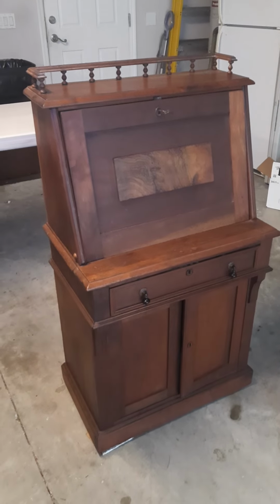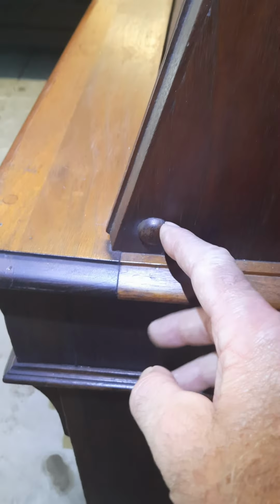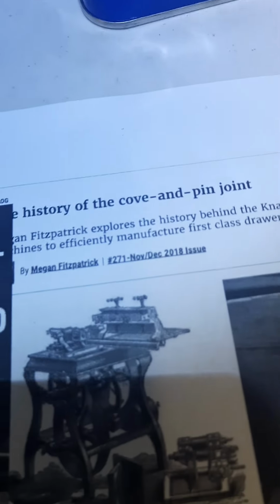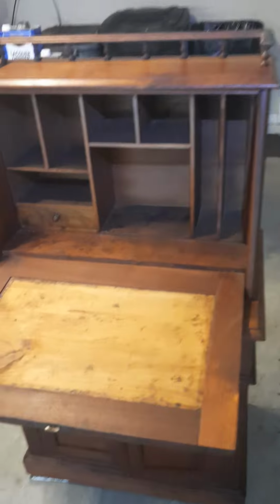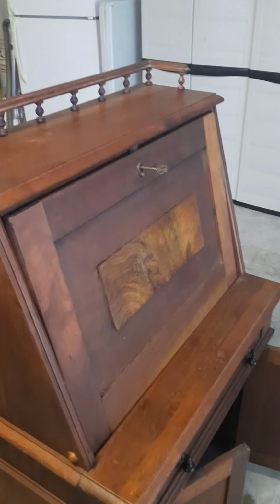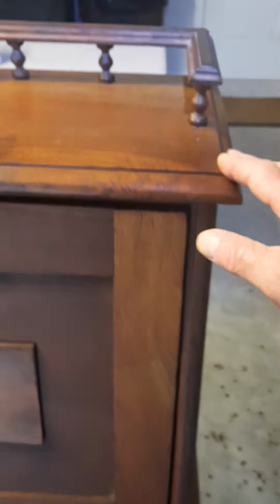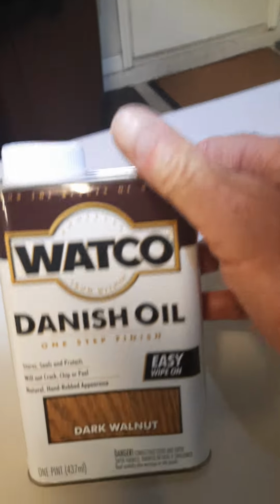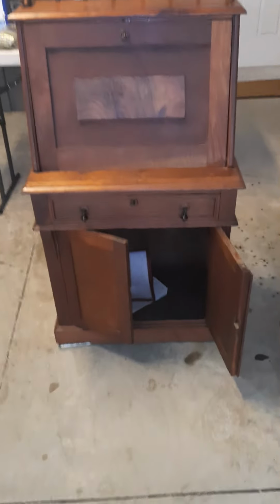reburnishing my "new" 150 year old slant front walnut Victorian desk Phase 1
two days ago I won this desk via an online auction. I picked it up yesterday as the sale was only 35 minutes away.

This video is showing the desk as received as well as discussing the strategy to make various restorative improvements. What's impressive is this 150 year old desk has the original finial, locks, drawer pulls and key, The walnut and burl walnut are in excellent original condition.

I will be posting a phase 2 video when completed.